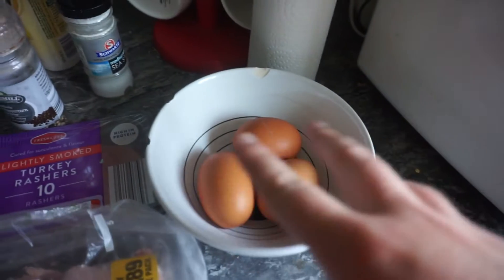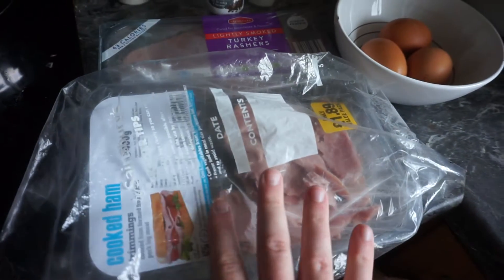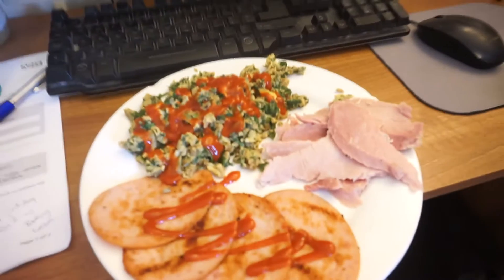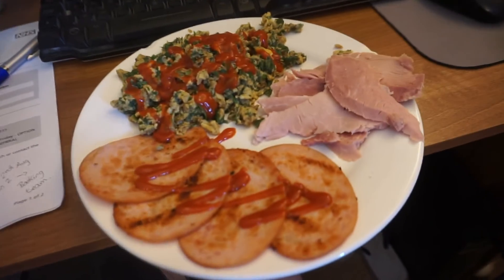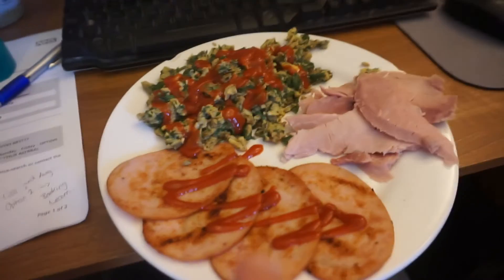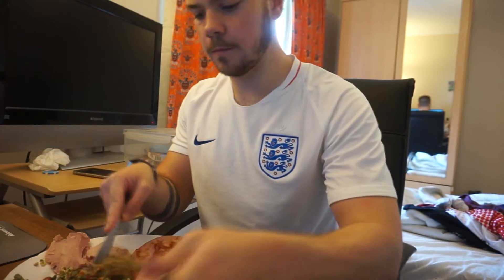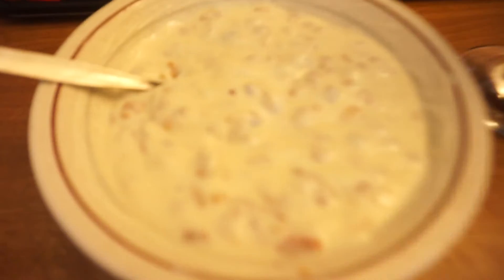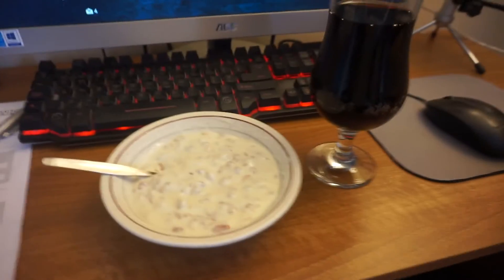Full Day of Eating | Low Carb Diet (Only 60g)!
Welcome back to another full day of eating, however this time it is low carb..
A real struggle but hopefully this can help a few people with a few meal ideas etc.
I will read your comments!